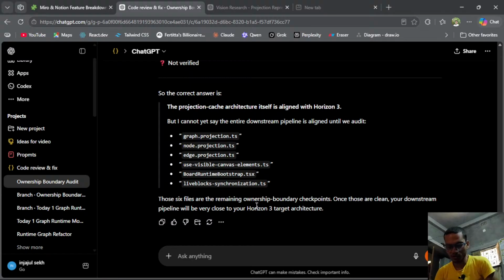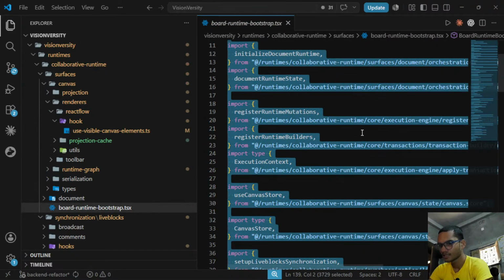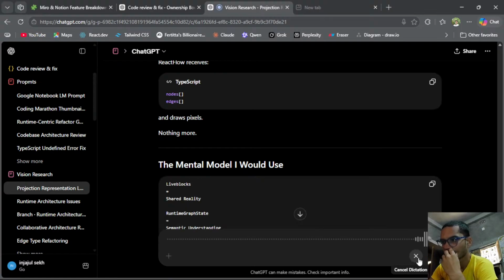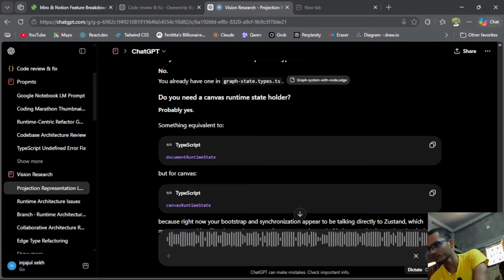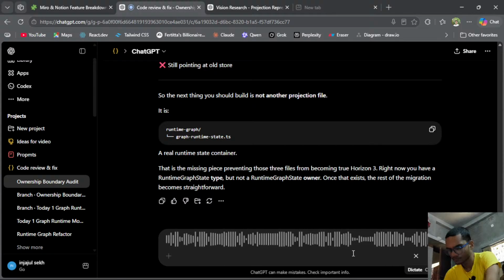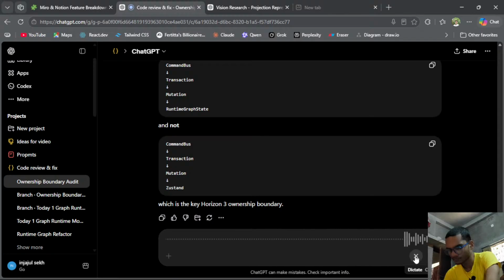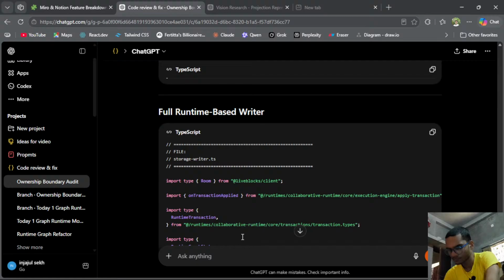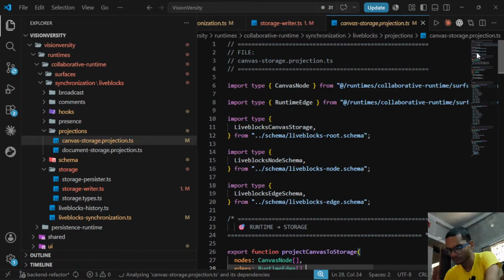🚀 Day 116: S1| Building My AI Startup | 15 Hours of Coding Live